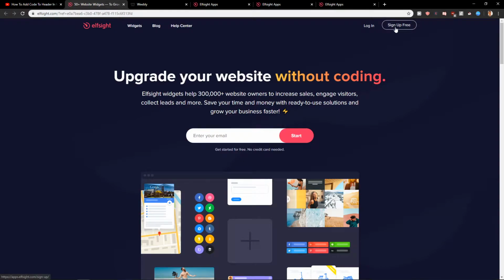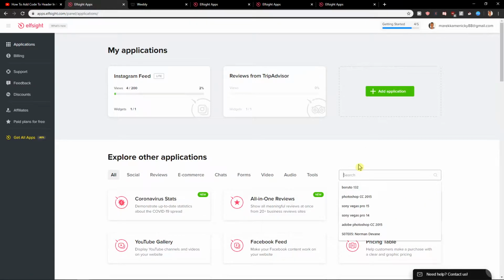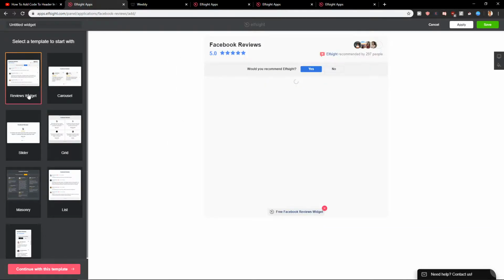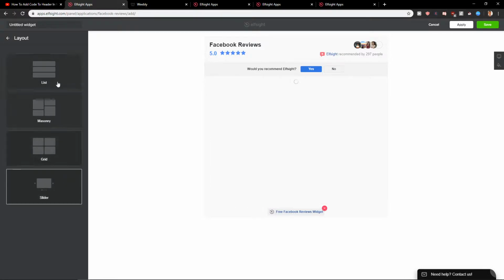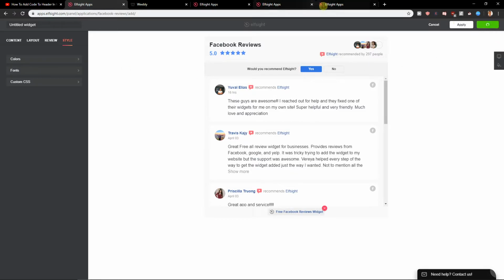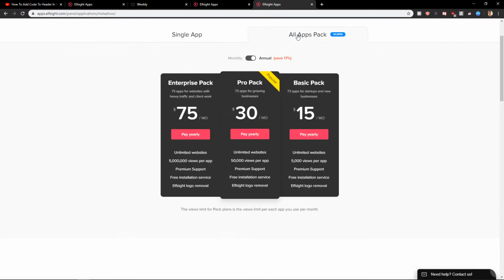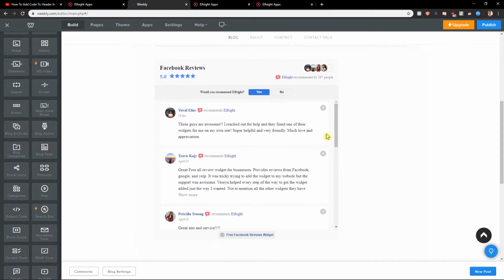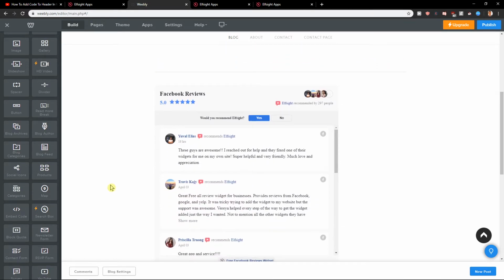How To Add Facebook Reviews In Weebly